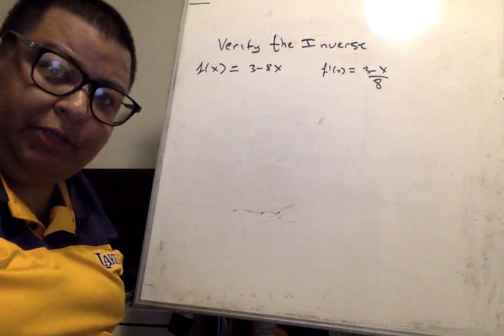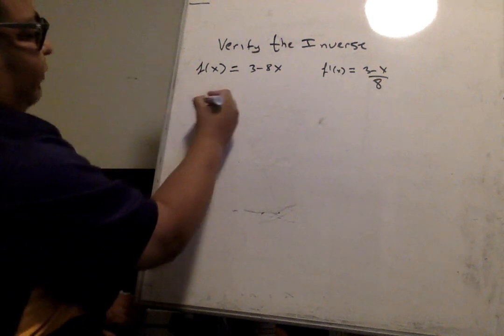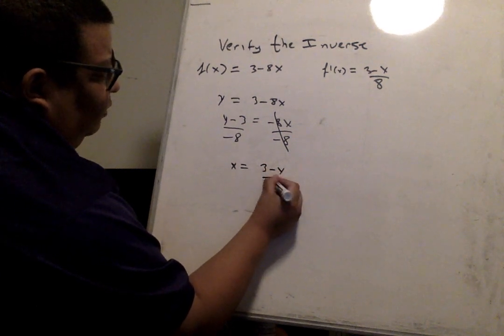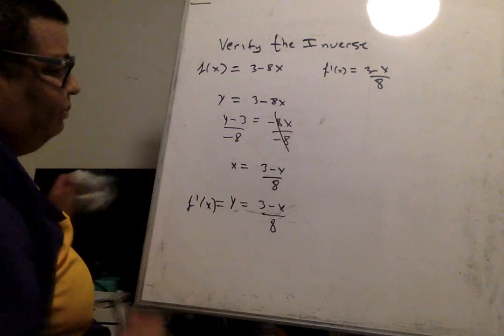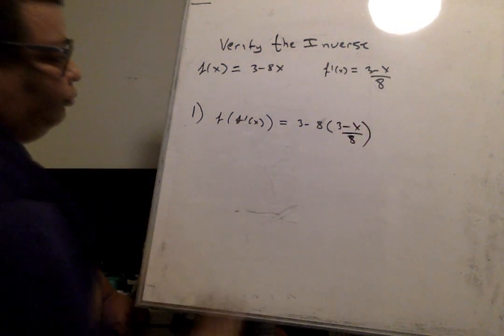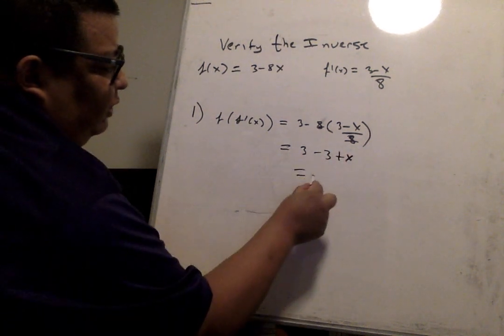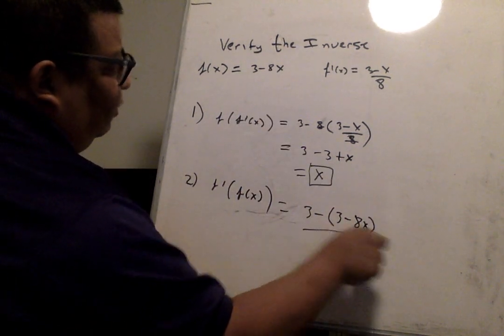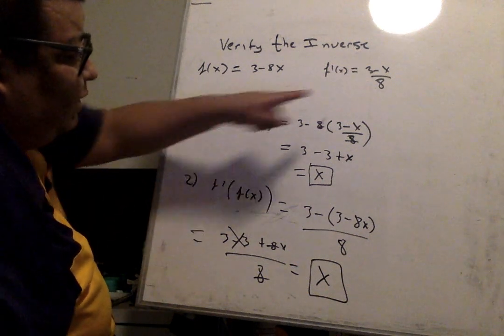CALCULUS - HOW TO VERIFY THE INVERSE OF A FUNCTION? I LOOK AT F(X)=3- 8X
I teach you how to verify the inverse of a function by finding f(f'(x)) and f'(f(x)) and verifying they are equal. If so, we have found an inverse for the given function in the domain of f(x)